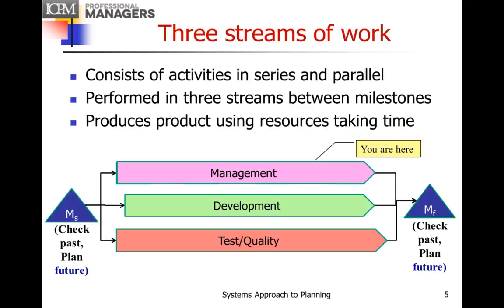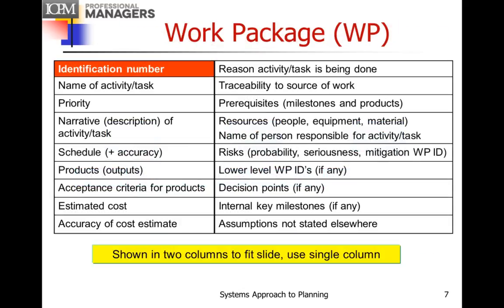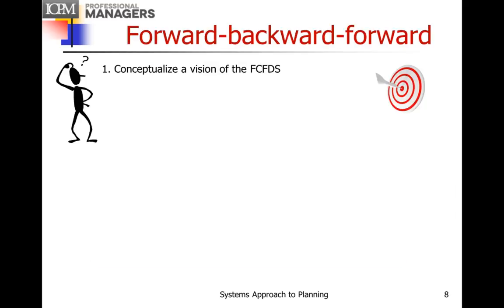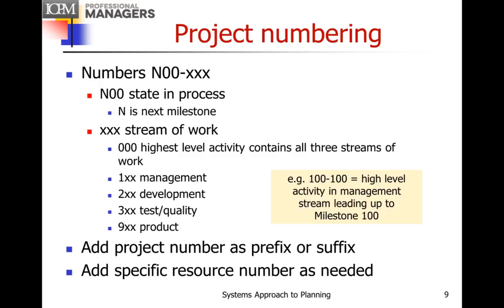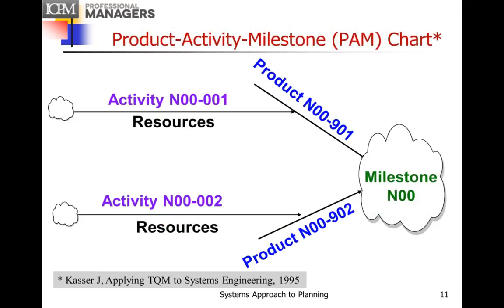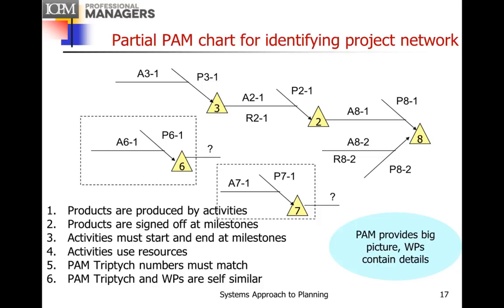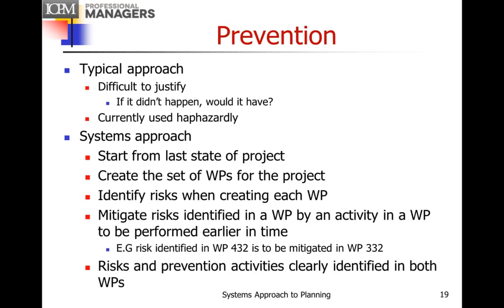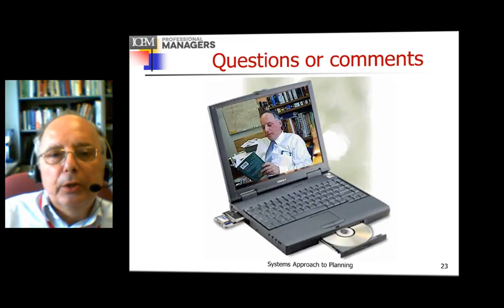The Systems Approach to Planning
Another video associated with my ICPM blog This one shows (1) the benefits of planning by working back from the end; (2) the benefits of prevention, and provides three useful planning tools.